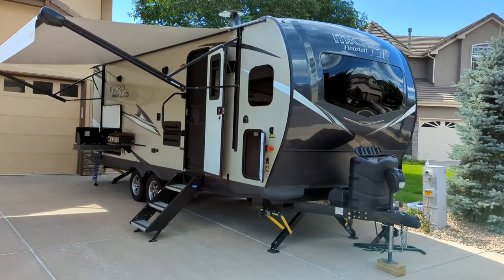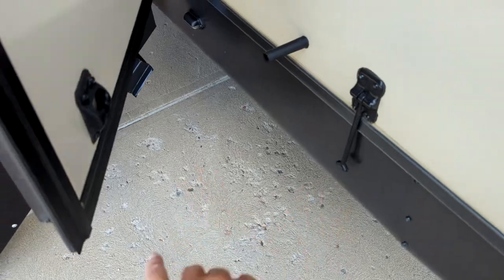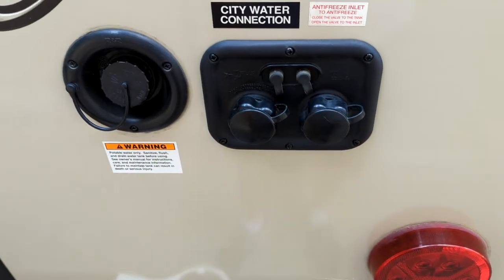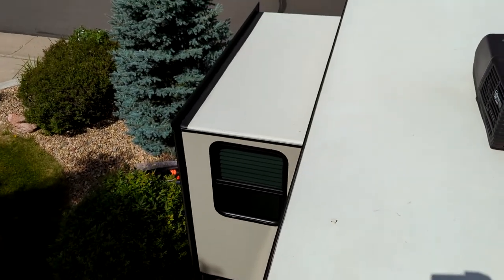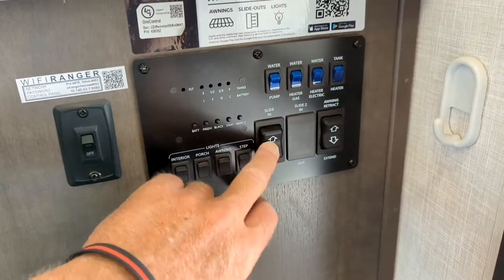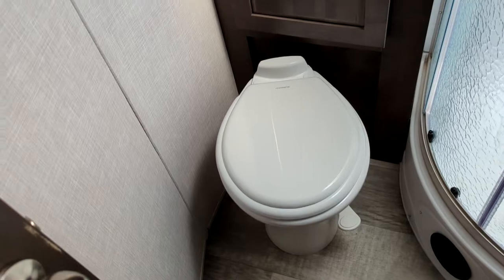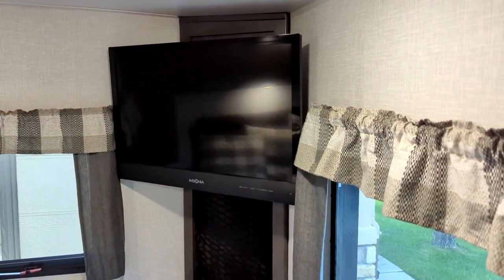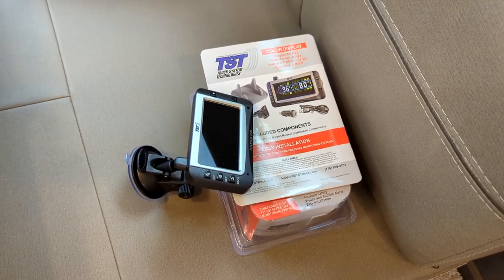25 FKS Tour Video